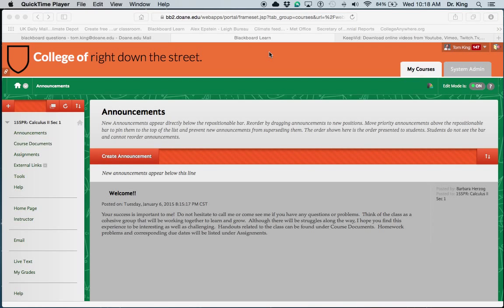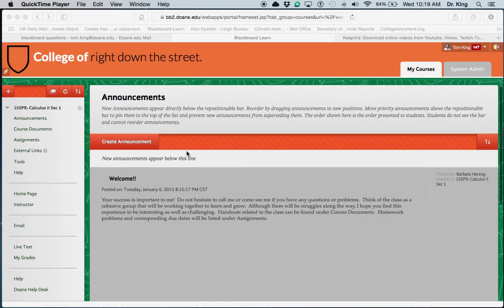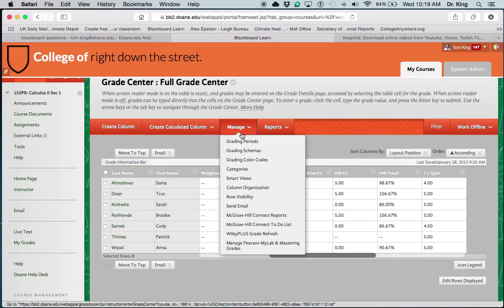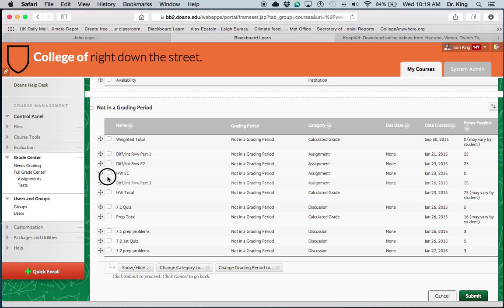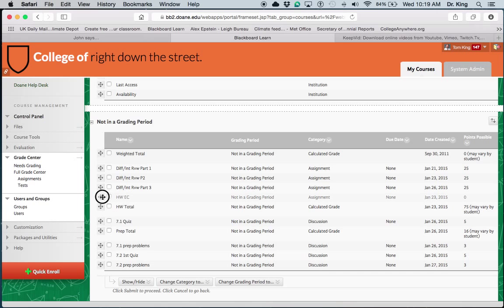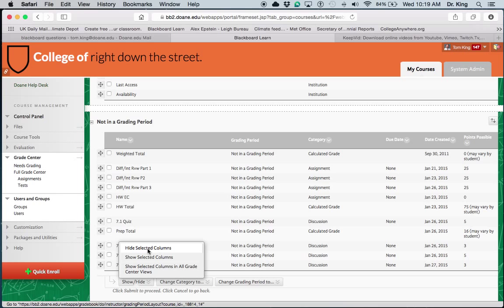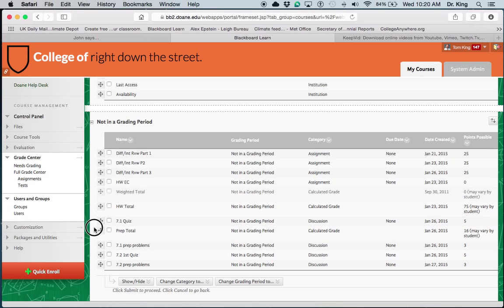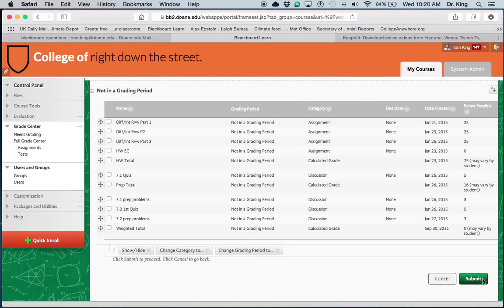columnBb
How to move columns in the Gradebook! Bb 9.1